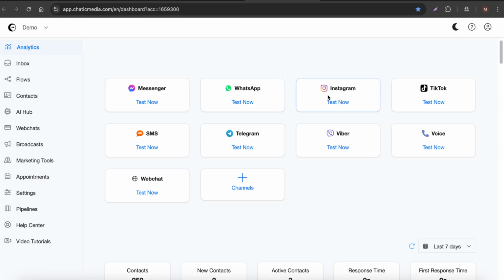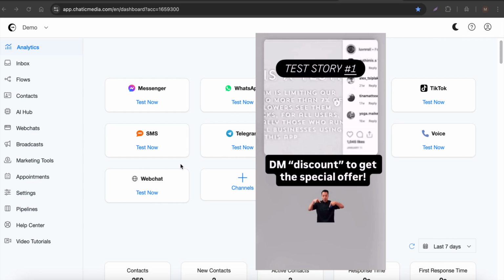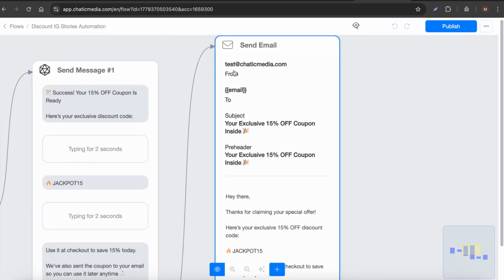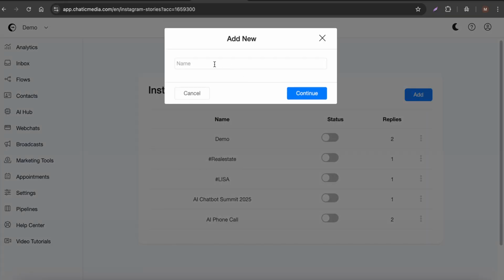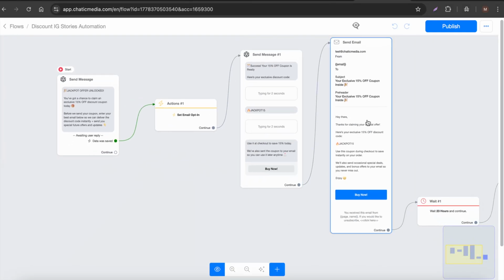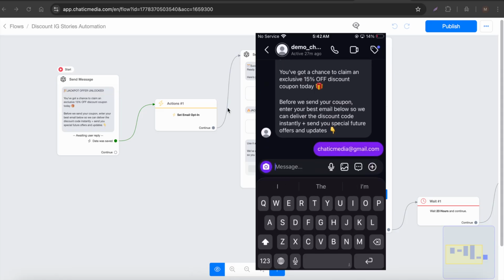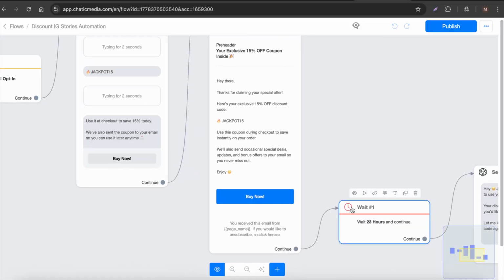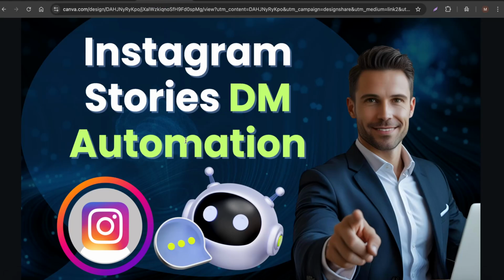How to Use Instagram Stories DM Automation to Generate More Leads, Sales & Engagement Automatically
Learn how to automate Instagram Story replies with AI DM automation to generate more leads, sales, and customer engagement automatically. In this beginner-friendly tutorial, you’ll see how businesses use Instagram Stories, keywords, and chatbots to turn viewers into paying customers. Perfect for coaches, agencies, local businesses, and online brands looking to grow faster with Instagram automation.